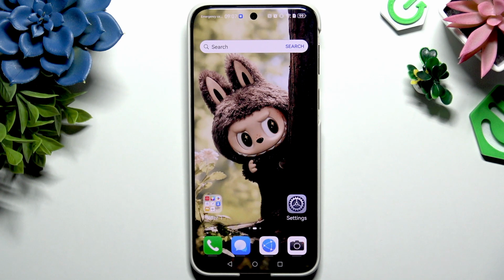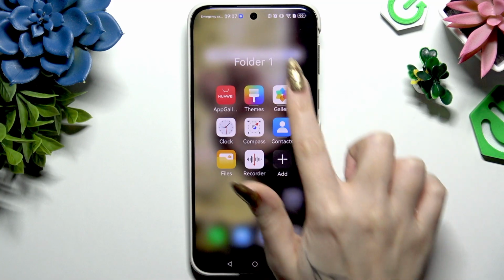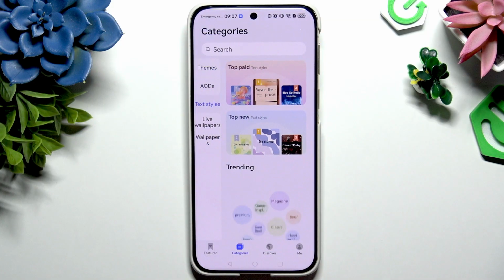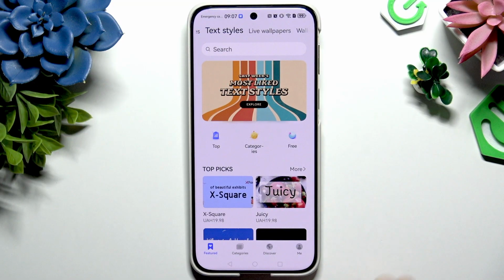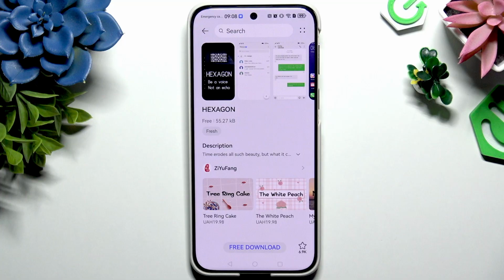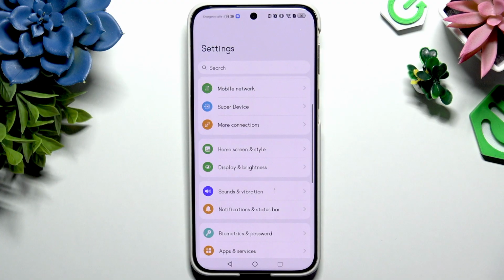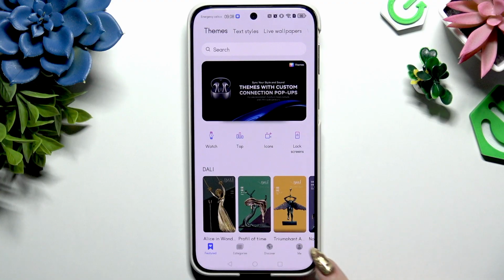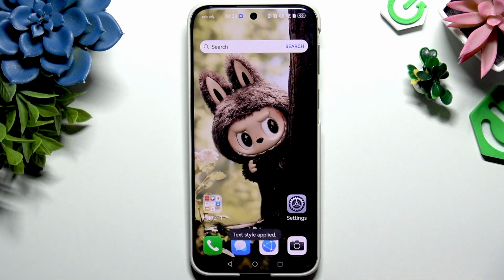HUAWEI Pura 80 Ultra - How to Change Font Style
Learn how to change the font style on your HUAWEI Pura 80 Ultra using the built-in Themes app. In this short step-by-step video you will see where to find Text styles (Featured or Categories), how to filter free fonts, how to download or pay for a style, how to apply it and how to revert back to the default font. This method updates your system font in seconds and works for both free and paid text styles, so you can quickly customize the look of your phone.

How to change font style on HUAWEI Pura 80 Ultra?
How to download text styles on HUAWEI Pura 80 Ultra?
How to revert to default font on HUAWEI Pura 80 Ultra?

0:00 Intro - what we will change
0:08 Open the Themes app
0:23 Go to Featured or Categories and select Text styles
0:32 Tip: Filter Free to see only free text styles
0:50 Choose a style, tap Free Download or Pay if it is premium
1:03 Tap Apply and wait a few seconds for the font to change
1:14 Revert to Default: Me → Downloaded → Text Styles → Default → Apply
1:38 Outro and final tips